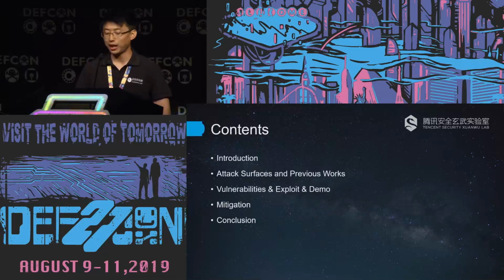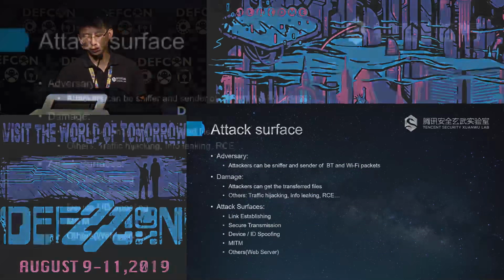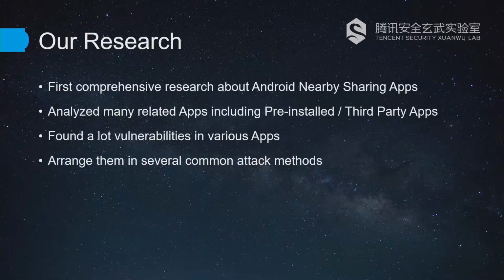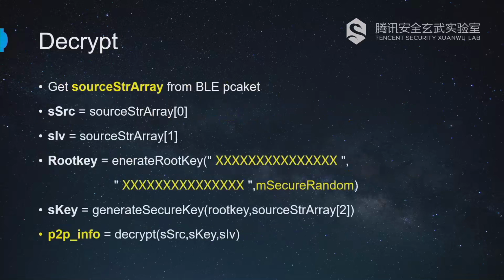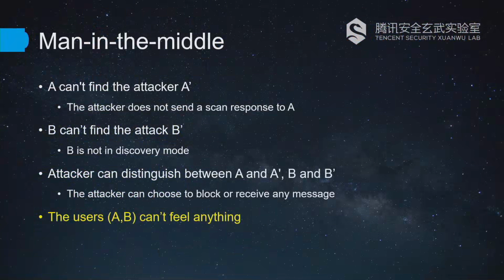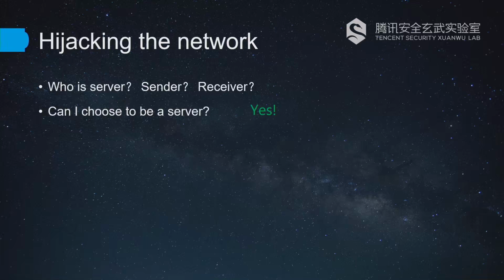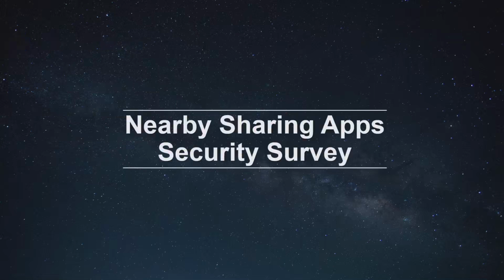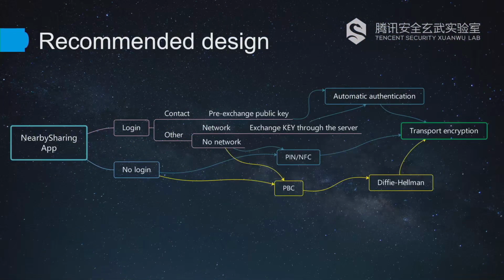DEF CON 27 - Bug Finding And Exploit Techniques On File Transfer App Of All Top Android Vendors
Nearby sharing apps are very convenient and fast when you want to transfer files and have been pre-installed on billions of devices. However, we found that most of them will also open a door for attackers to steal your files and even more.

First, we did a comprehensive research about all top mobile vendors' pre-installed nearby sharing apps by reverse engineering. Many serious vulnerabilities are found on most of them and reported to vendors. Algorithm and design flaws in these apps can lead to file leaking and tampering, privacy leaks, arbitrary file downloads and even remote code execution. We will present all the related vulnerabilities' details and exploit techniques. Next, we conducted the same research on lots of third-party file sharing apps and found that they are even worse about security and are used by surprising more than 1 billion users. Files transferred between them are nearly naked when our MITM attack devices are nearby. Finally, we will summarize all the attack vectors and two common attack models. We will also present the attack demos and related tools.

Besides, we will present our practical mitigations. Currently, we are working with most of the top vendors to mitigate these vulnerabilities. Through this talk, we want to notify users and mobile vendors to pay more attention to this serious situation and fix it better and sooner.